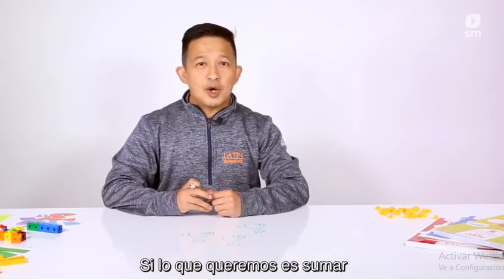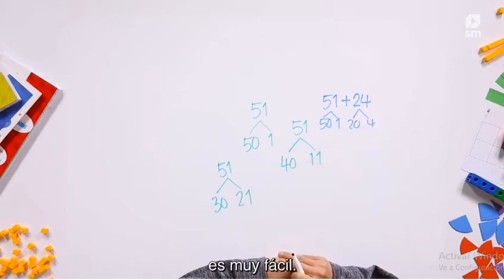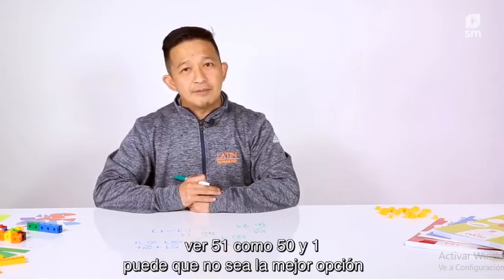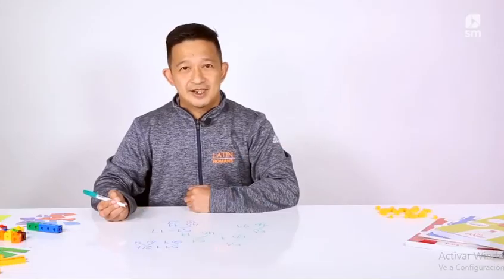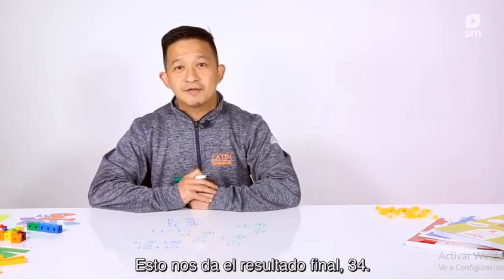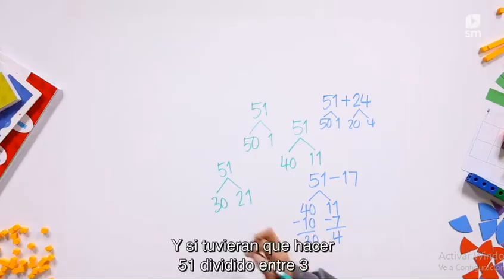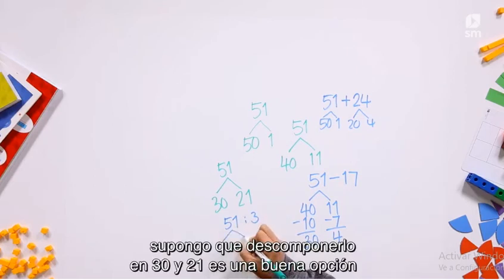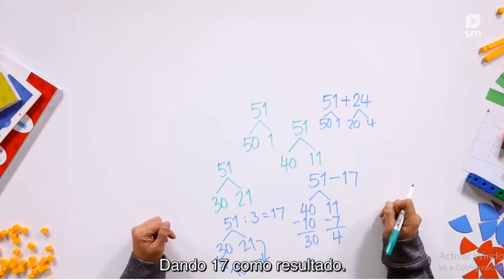NÚMEROS CONECTADOS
FUENTE SM